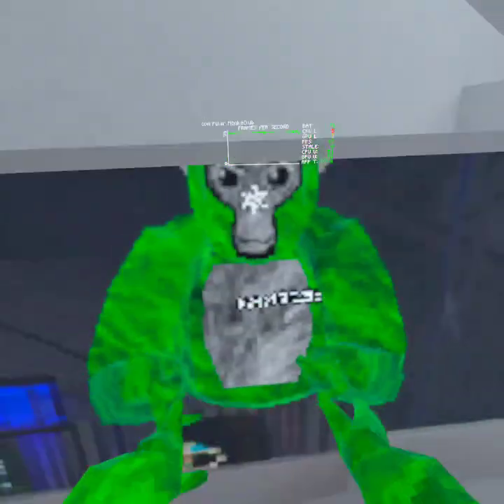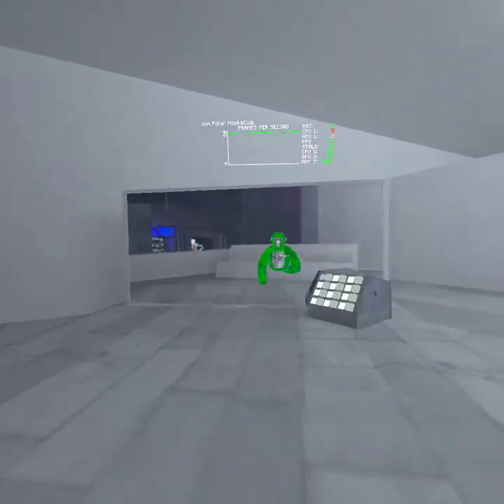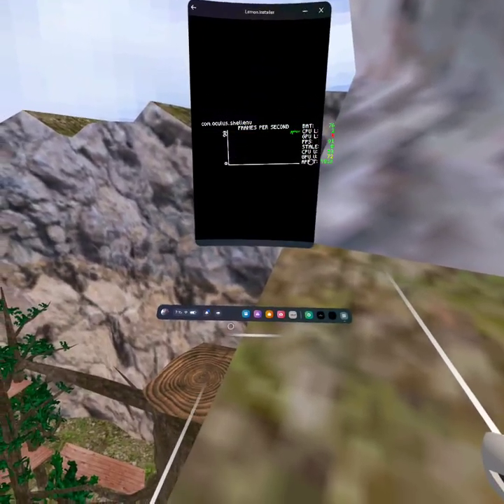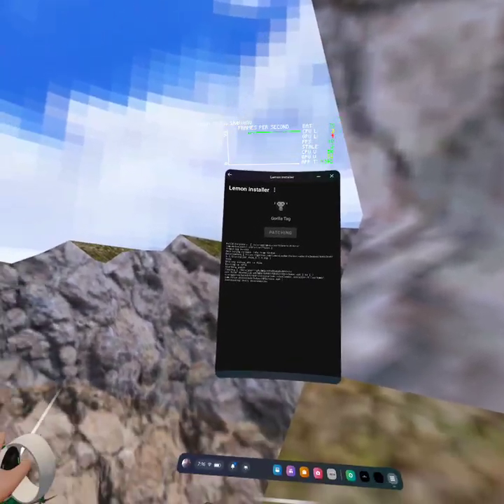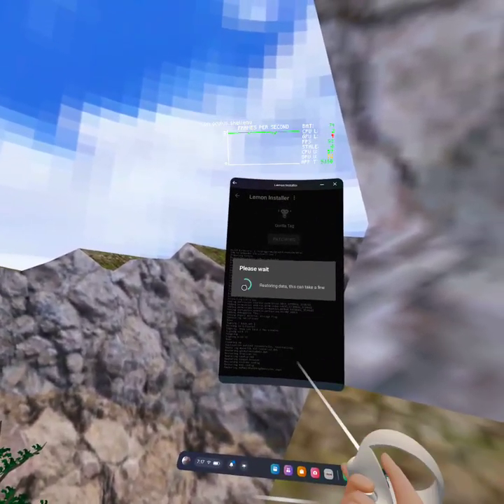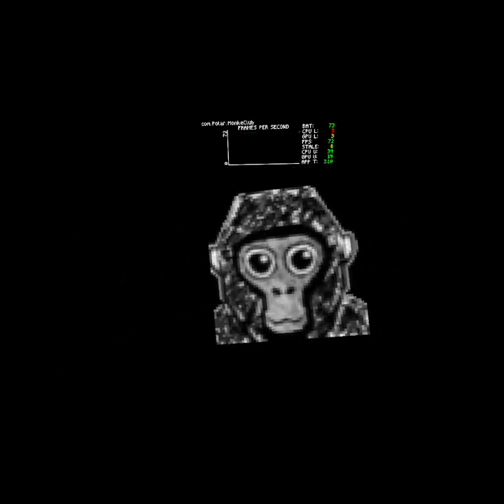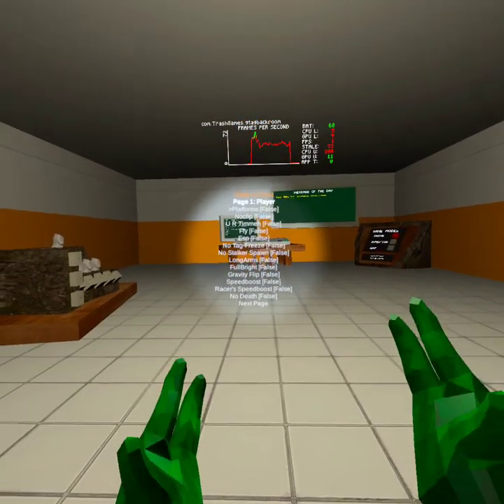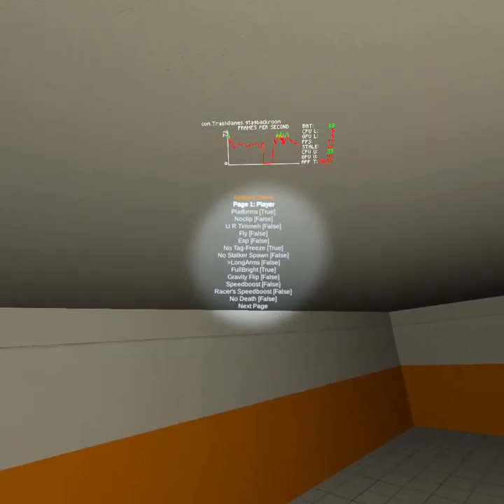How to mod any gorilla tag copy (300 SUB SPECIAL)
tutorial for cx file explorer